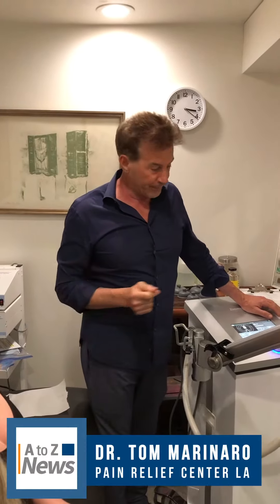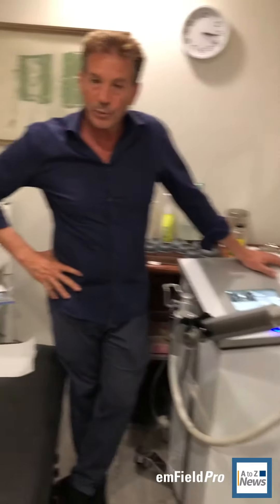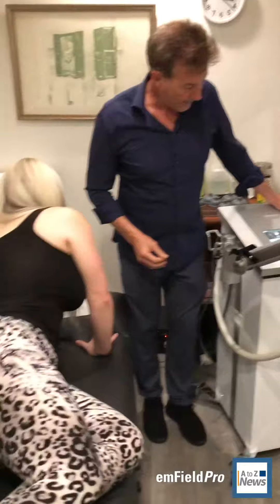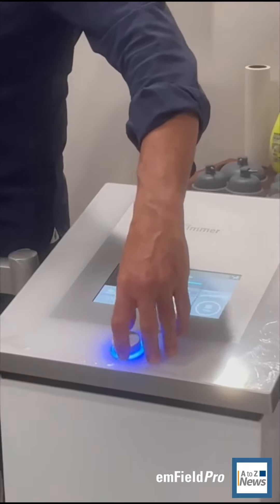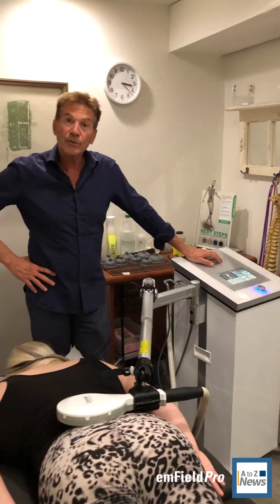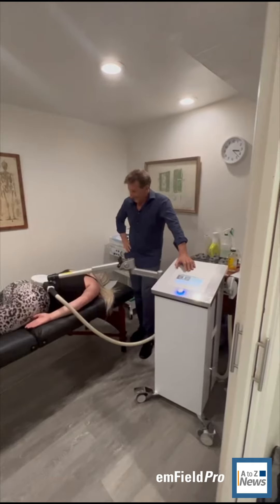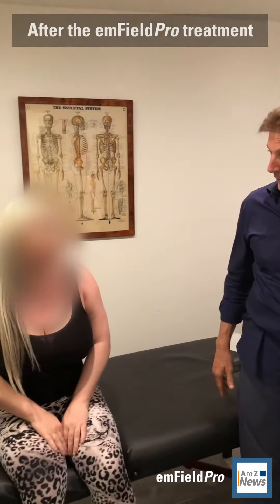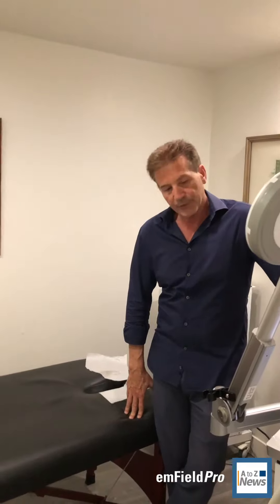Tom Marinaro, DC Demonstrates How emFieldPro Does Wonders for Stubborn Neck, Back & Joint Problems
Dr. Marinaro praises High Energy Inductive Therapy, and performs a treatment demo. “For anything that needs further repair and fixing, the Zimmer [MedizinSystems emFieldPro] does get the job done… It delivers pulse waves into a stubborn problem, whether it’s a neck, mid-back, lower-back, joints, breaks, fractures, headaches… and it does wonders.”